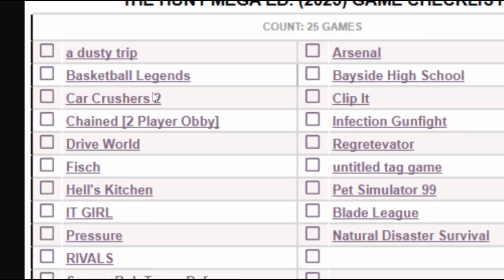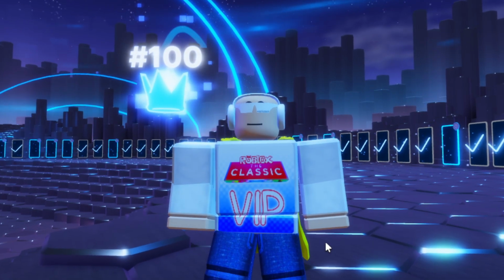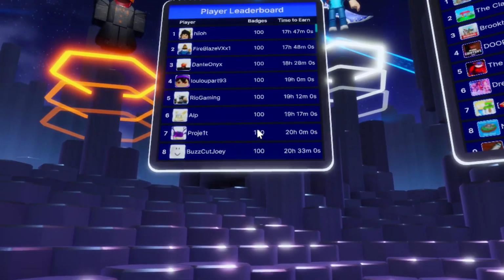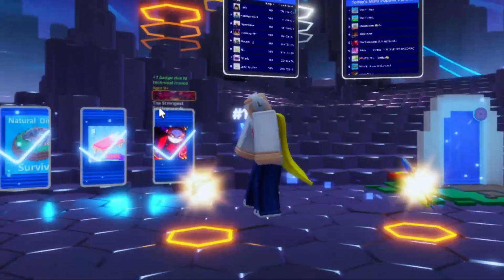Get AHEAD of 99% of PLAYERS! | The Hunt Mega Edition Roblox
Get AHEAD of 99% of PLAYERS! in the Hunt Mega Edition on Roblox!